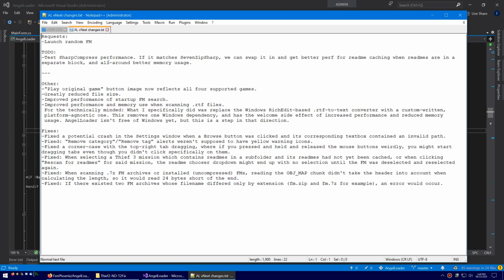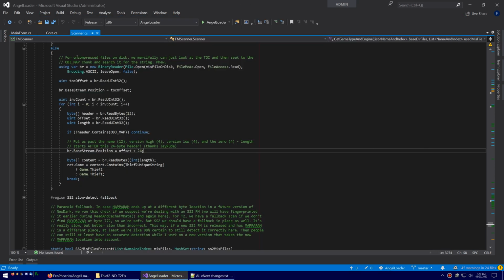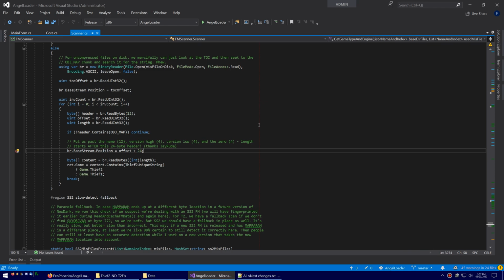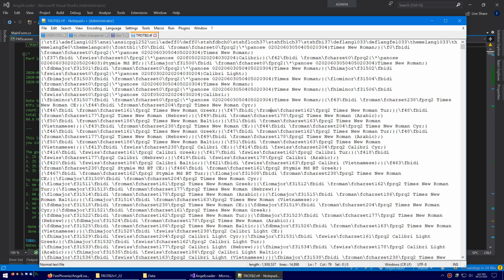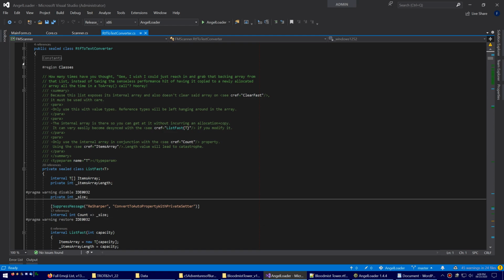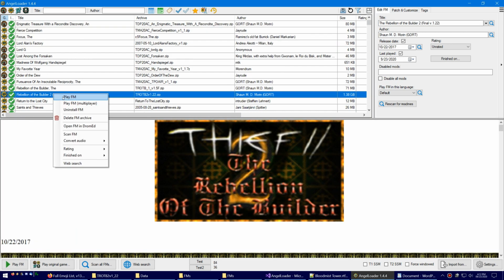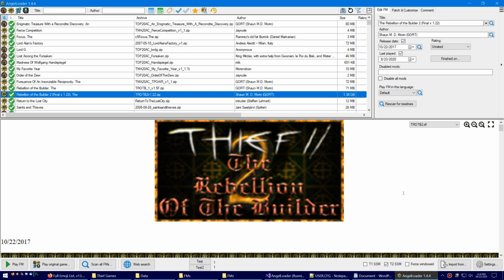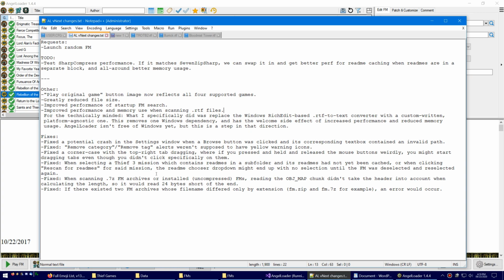AngelLoader Dev Talk - 4 - Dark That Isn't Dark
0:00 - Intro
0:19 - Unexciting fixes
3:08 - IONNO IT FAST BRO
5:16 - RTF to plaintext conversion the fast, cross-platform way
13:26 - Screenshot Mode
15:52 - Where to put all the features? or: UI design is hard
17:21 - Mission count display
18:02 - Game patch version display
19:07 - UI design is hard part deux
19:33 - Force windowed
19:59 - UI design is hard part trois
20:36 - AngelLoader is pretty stable
20:57 - The fundamental issue in the way of Dark Mode

AngelLoader is a Thief fan mission loader written by myself and designed to look and work like DarkLoader but with modern features and full proper NewDark support.